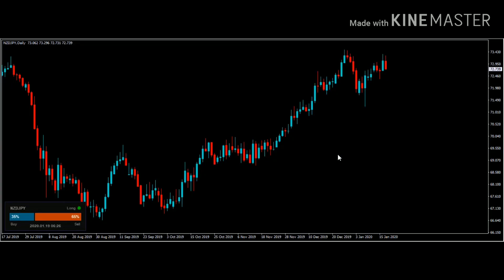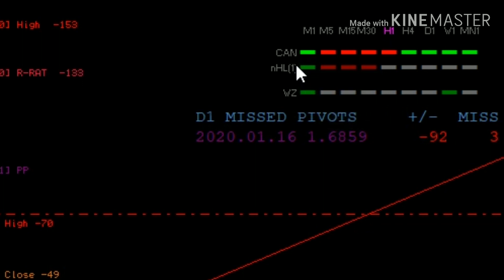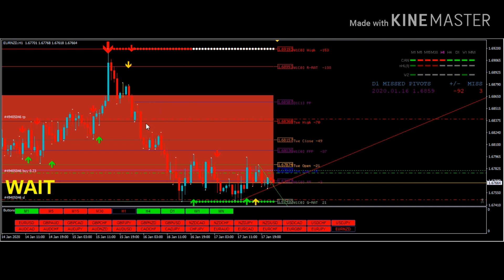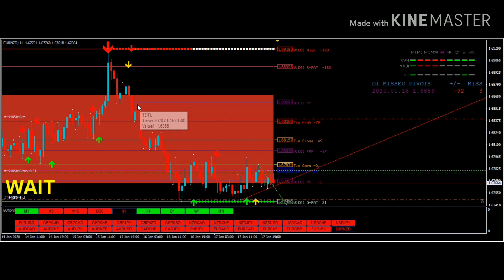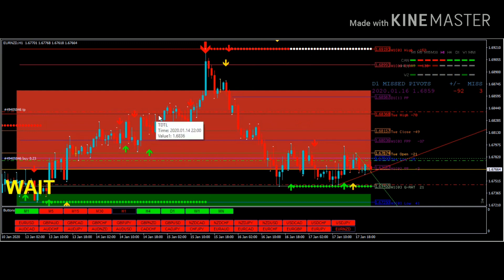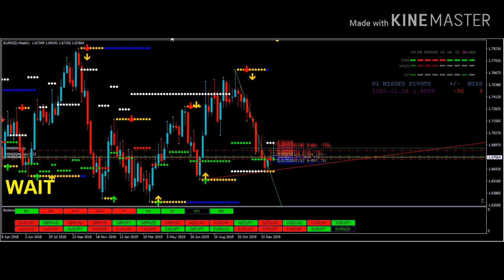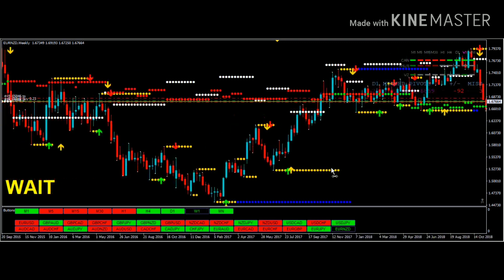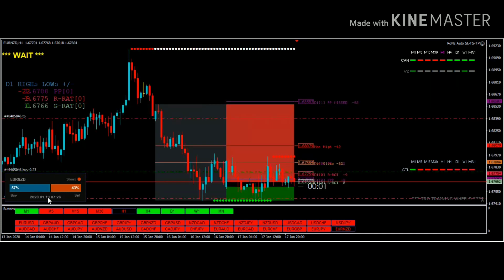- PIPPIN AINT EZ - WE DON'T NEED NO STINKIN INDICATORS - Daily and weekly wick zone explanation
Going more into detail about the daily and weekly wick zone logic. + pivot points.